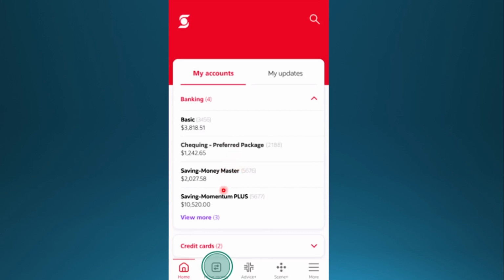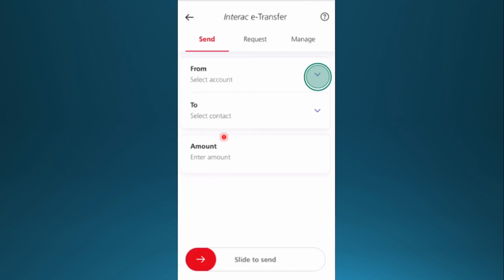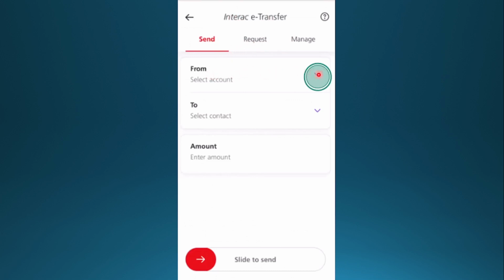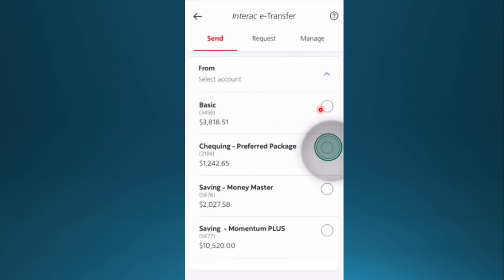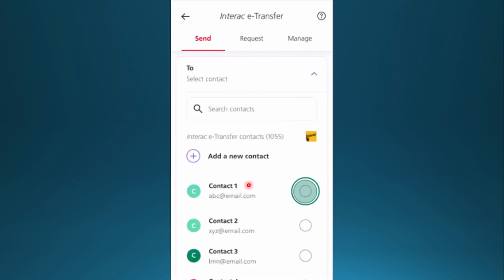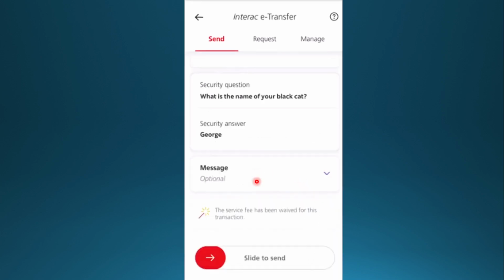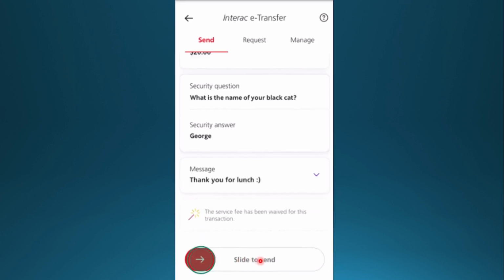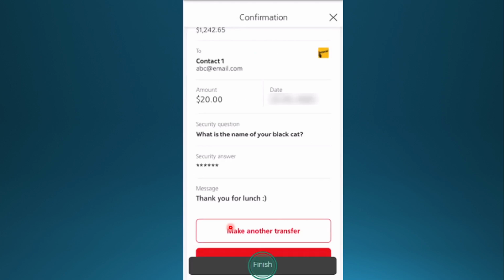How to Send Interac e-Transfer on Scotia Bank (EASY TUTORIAL) 2025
Learn how to send money quickly and securely using Interac e-Transfer with Scotiabank. 💸 This step-by-step guide covers:

🔹 Setting up Interac e-Transfer in online banking or the mobile app
🔹 Adding and verifying a recipient
🔹 Sending funds instantly to another bank account in Canada
🔹 Tips to avoid delays or errors

Ideal for fast, simple, and safe transfers to friends, family, or businesses.